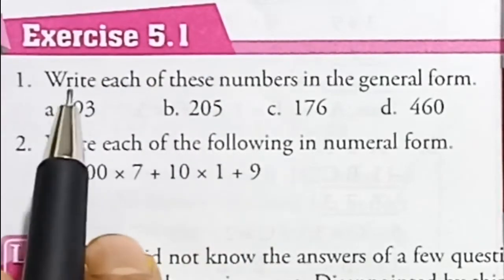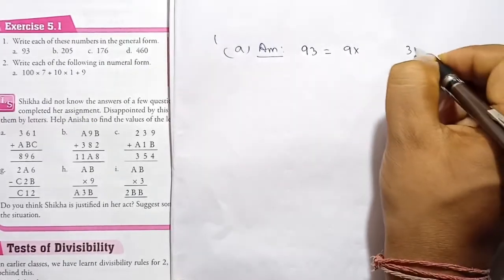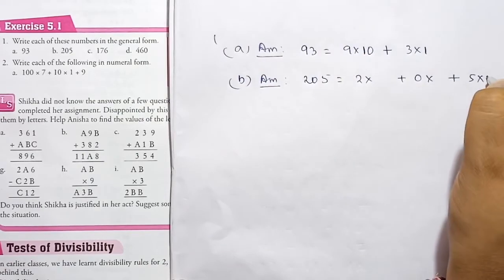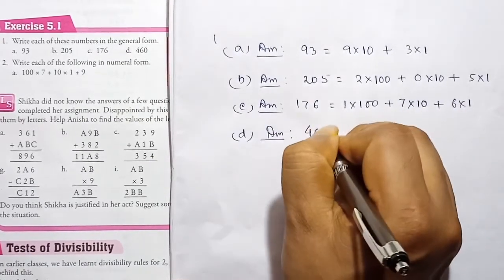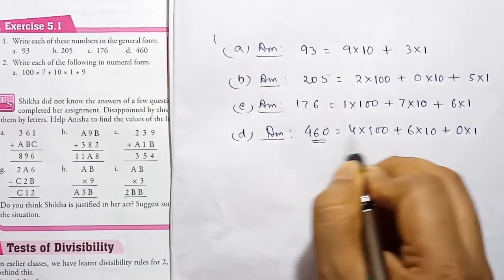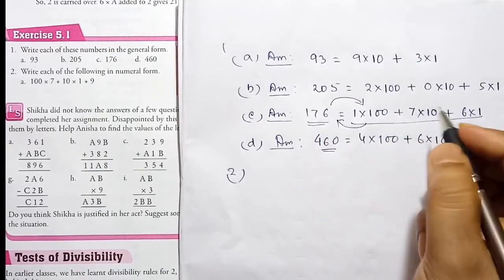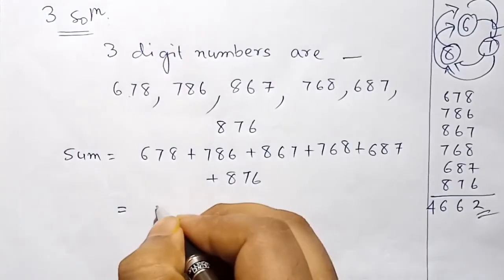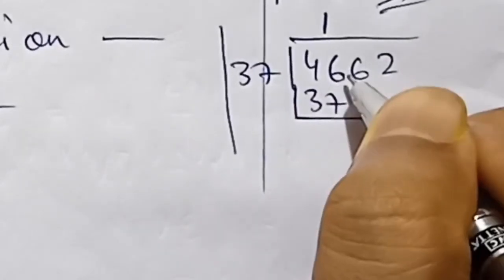Playing with Numbers | Class 8 | Exercise 5.1 | Maths Xpress Book Solutions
Dear student's,
Here, I fully solved exercise 5.1chapter (5) "PLAYING WITH NUMBERS" for CLASS: 8 from the book Maths Xpress by Jayashree Vipin.in this video here i completed whole chapter. I hope this video will help you to get extra marks in your examination and understand the chapter content easily. if there left anything wrong then please make a text in the comment section. I am trying to fix the issue as soon as possible. In the coming Future, I will provide you all the videos

I know this is not an entertainment video but I am sure if you give some time in this video as a result it helps you a little to make your future.

Click here For Exercise 2.1 (Part B)

Ch (1) Rational Numbers Exercise 1.1
Part: A

Ch (10) Compound Interest